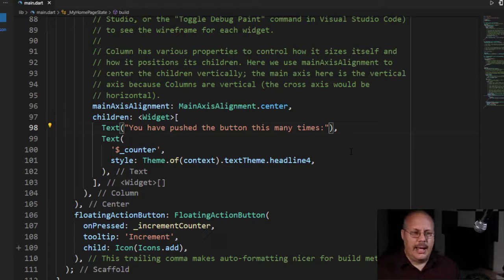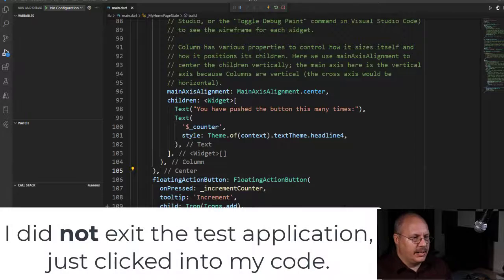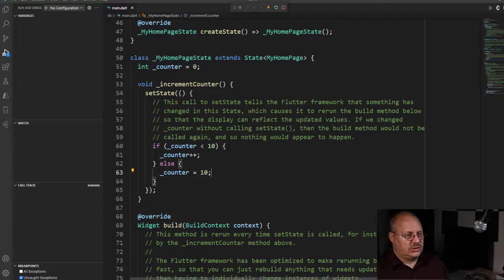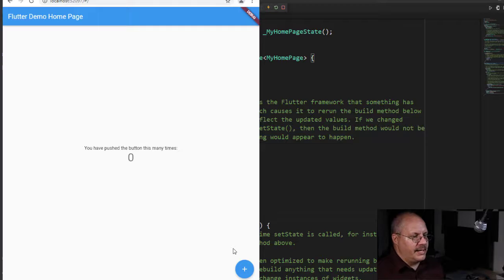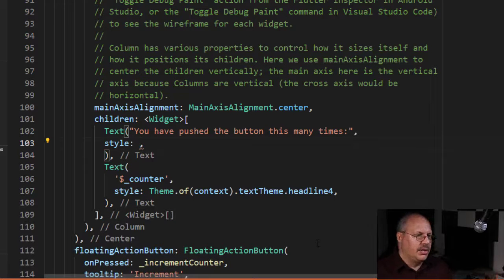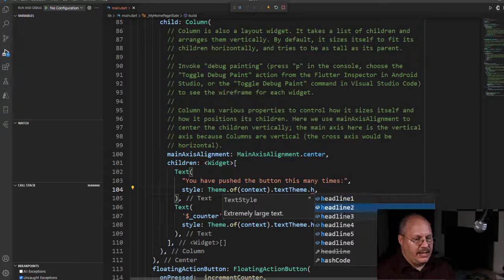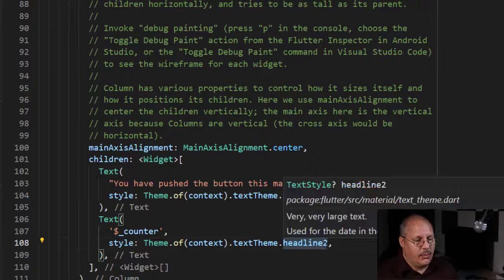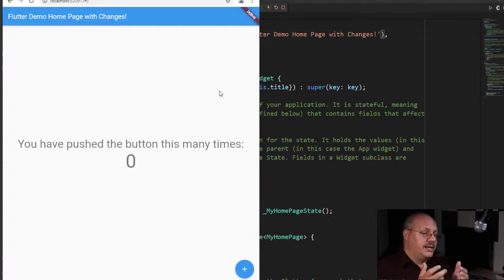Intro to Flutter: Hot Reloads Part 03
Table of Contents:

00:00 - Introduction
00:28 - Run/Debug some existing code
01:39 - Changing existing code while its running
02:27 - Hot Reload
03:39 - Text change example
05:47 - Can you change a final with hot reload